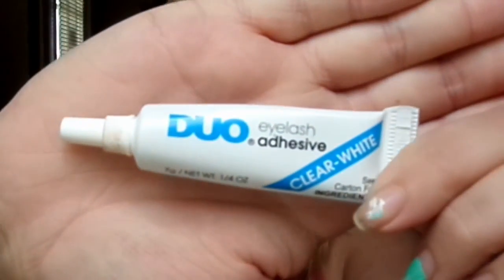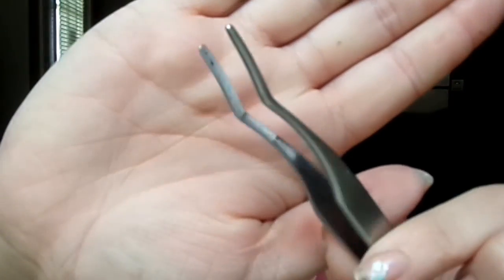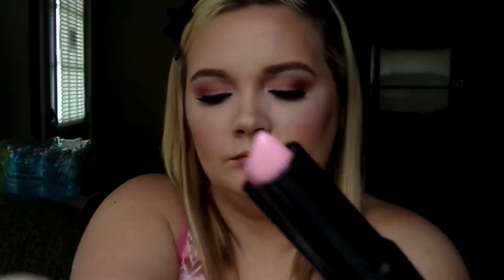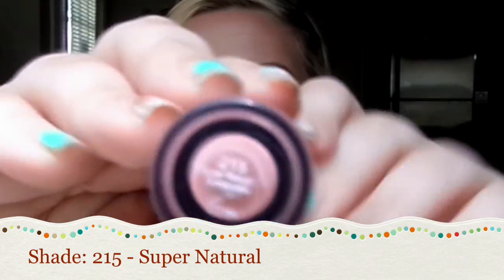Lorac Heartbreaker | Tutorial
I'm back again!! :D Lexie, this is for you, darling! ❤️

Products used:

Eyes - Lorac Alter Ego: Heart Breaker
Lashes - Qfitt Remylash: 1014 Black
Lip liner - e.l.f. Essentials lip liner: Mauve Luxe
Lipstick - Wet N Wild Silk Finish Lipstick: 503C (Will You Be With Me?)
Gloss - Revlon Super Lustrous Lip Gloss: 215 (Super Natural)